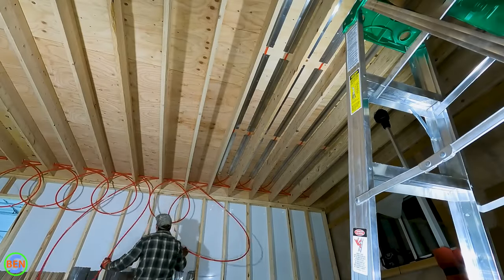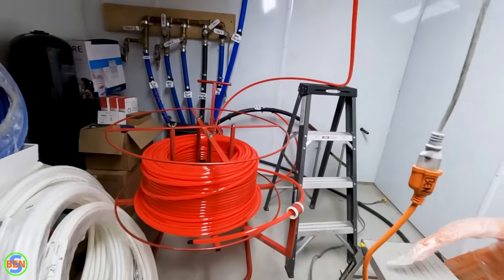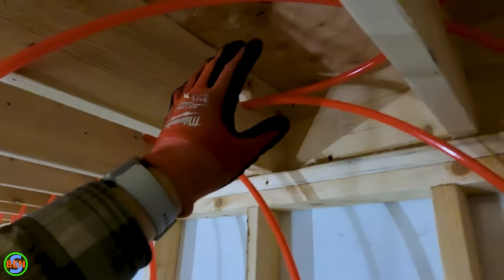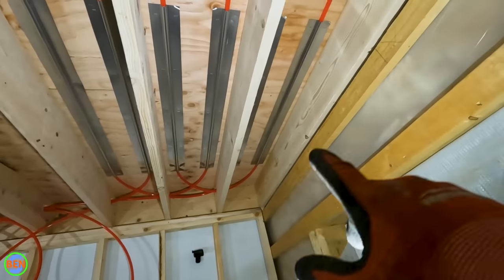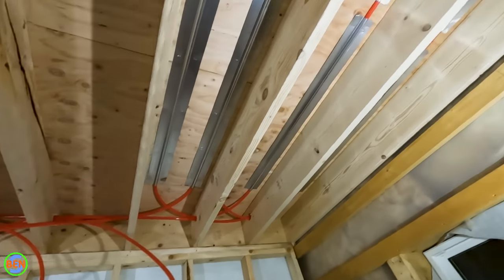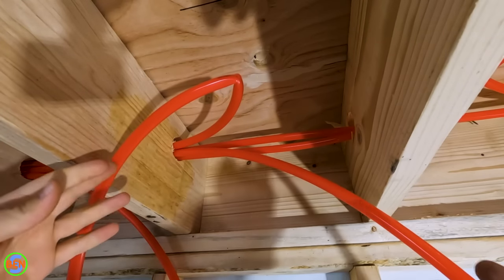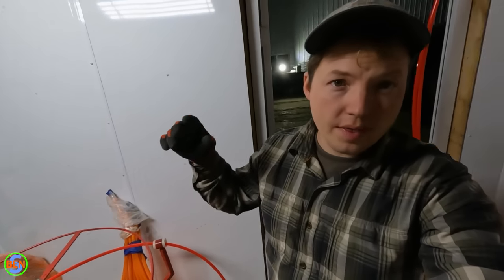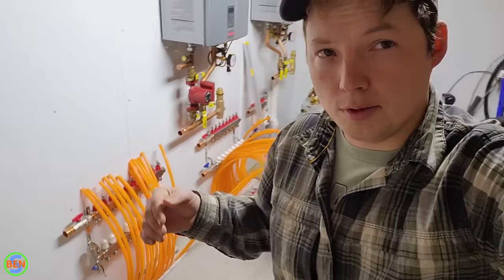How To Install Under Floor Radiant Tubing With Aluminum Omega Heat Transfer Plates Between Joists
US Made Omega Heat Plates
M12 Staple Gun
Recommended Oxygen Barrier PEX

Milwaukee Hole Hawg
Big Hawg Bits
Measuring Tape
Milwaukee PEX Crimper
Milwaukee PEX Pipe Cutter

PEX Tubing Unroller
Work Platforms
Caulking Gun (Options)

Materials Used:
ARROW T50 Staples 2-Pack
Industrial Strength 100% Silicone
Heat Transfer (Ω) Plates (Options)
PEX Couplings
PEX Crimp Rings
Oxygen Barrier PEX 1000'
Oxygen Barrier PEX 300'

Safety Gear Used:
Milwaukee Work Gloves 2-Pack
Molded Earplugs

In this video we show you the parts & supplies needed and explain the process of installing radiant PEX tubing using aluminum staple up heat transfer omega plates.